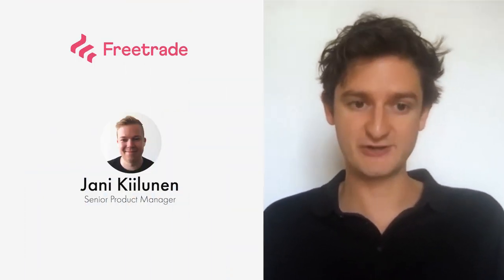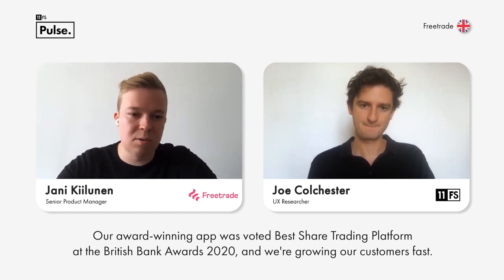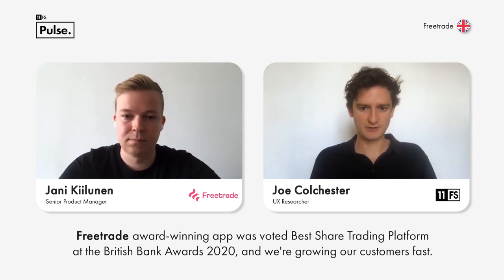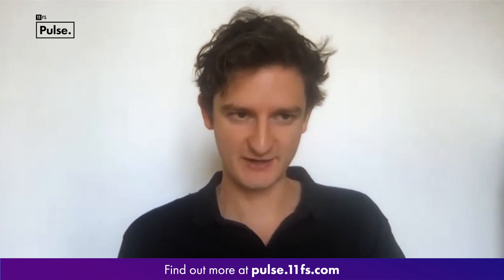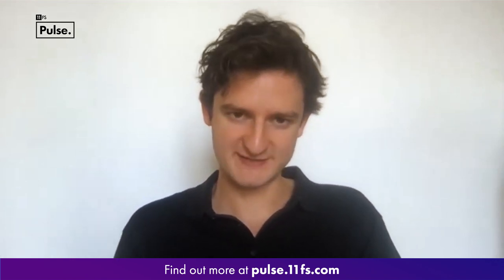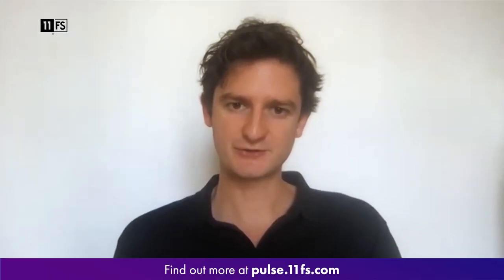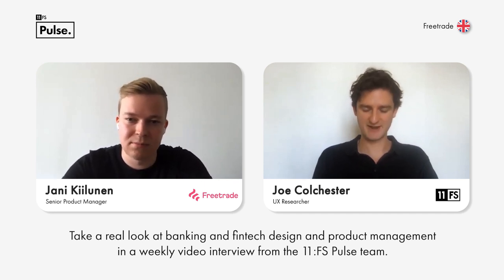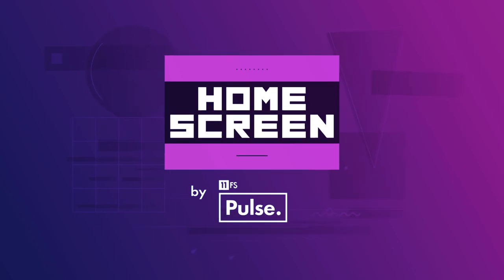Freetrade: making it easy to invest in the stock market | Homescreen | Episode 74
In episode 74 of 𝗛𝗼𝗺𝗲𝘀𝗰𝗿𝗲𝗲𝗻, 11:FS Pulse's Joe Colchester speaks to 𝗝𝗮𝗻𝗶 𝗞𝗶𝗶𝗹𝘂𝗻𝗲𝗻 - Senior Product Manager, Vertical Lead, at 𝗙𝗿𝗲𝗲𝘁𝗿𝗮𝗱𝗲 to dig into 🔽

💚𝗙𝗿𝗮𝗰𝘁𝗶𝗼𝗻𝗮𝗹 𝗕𝘂𝘆. What's. the update time on seeing the latest share price?
💚𝗦𝗲𝘁𝘁𝗶𝗻𝗴 𝗮 𝗹𝗶𝗺𝗶𝘁 𝗼𝗿𝗱𝗲𝗿. What was the decision-making process behind adding this in? Has the feature seen a lot of use amongst users?
💚𝗪𝗲𝗶𝗴𝗵𝘁𝗲𝗱 𝗿𝗮𝘁𝗲 𝗼𝗳 𝗿𝗲𝘁𝘂𝗿𝗻. What’s the response been to the early release of the feature? Does financial education play a key part?

0:00 - Intro
15:33 - Fractional Buy
21:47- Setting a limit order
27:31 - Weighted rate of return
40:27 - Thanks for watching!

Take a real look at banking and fintech UX and Product Management in our weekly episodes from 𝟭𝟭:𝗙𝗦 𝗣𝘂𝗹𝘀𝗲.